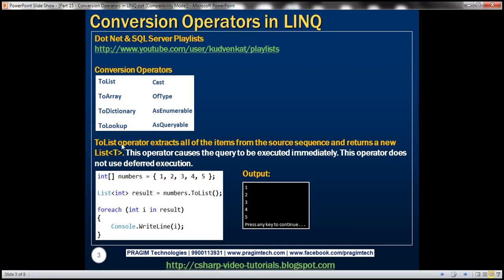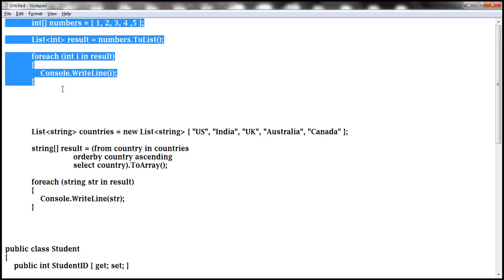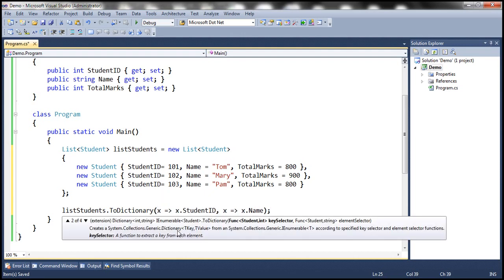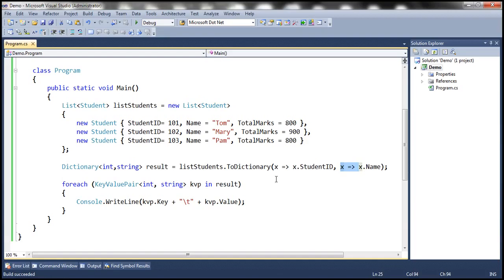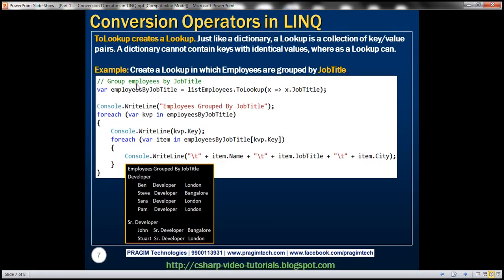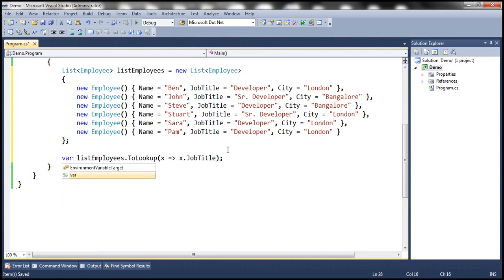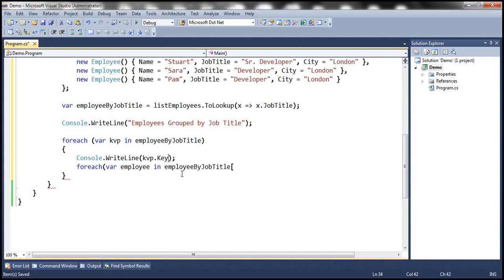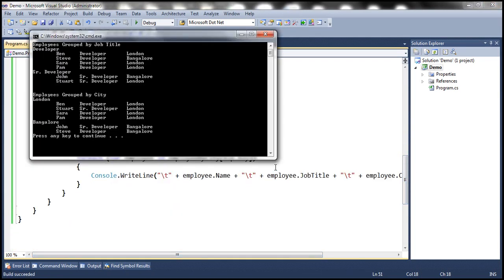Part 15 Conversion Operators in LINQ